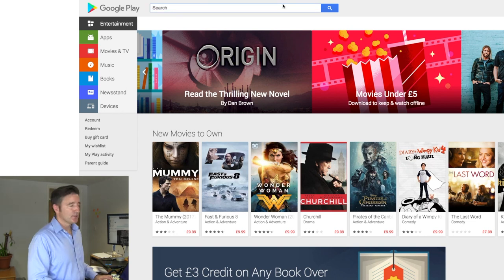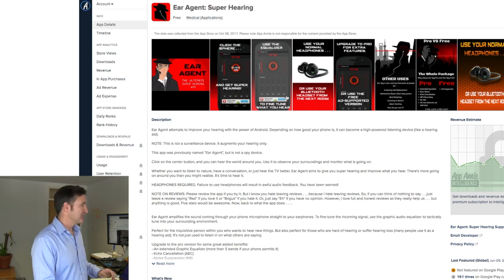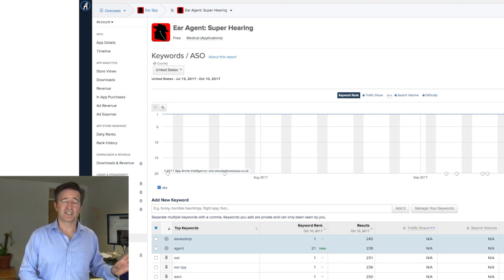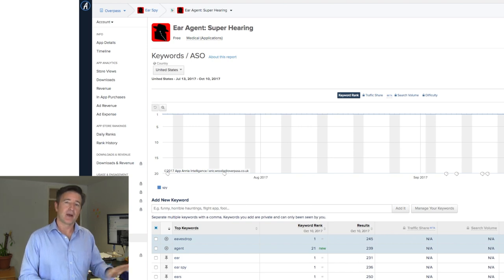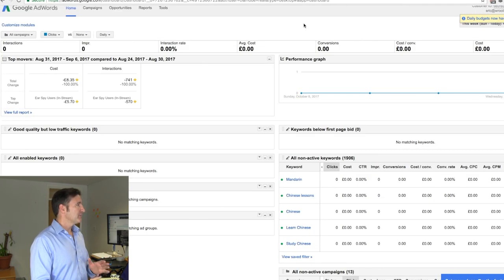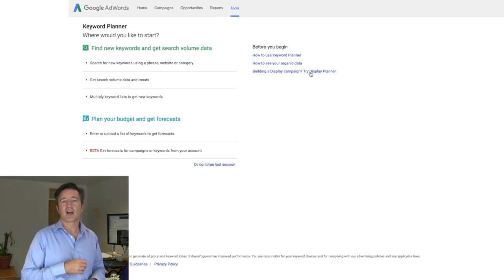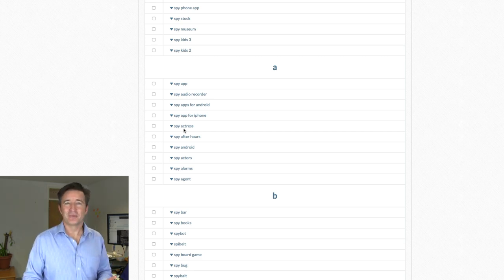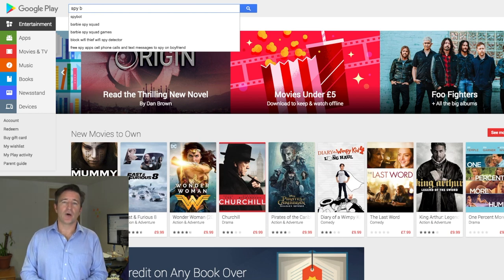Google Play Keyword Research for ASO with Free Tools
Google Play Keyword Research for ASO (The Daily Overpass #178)

Today, I talk about Keyword research for Google Play using some of the free tools available.

Google Play Keyword Research for ASO